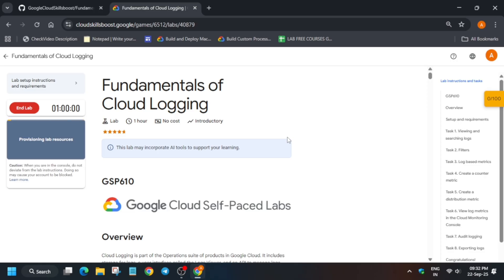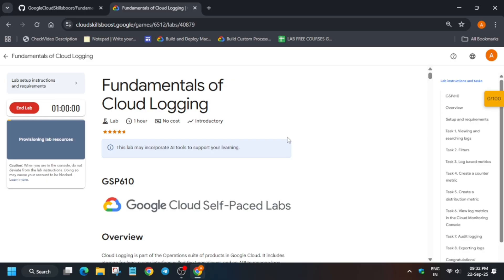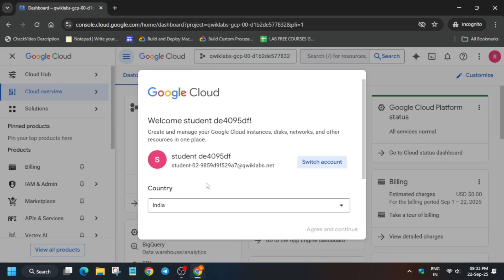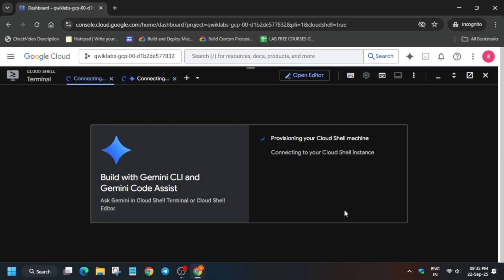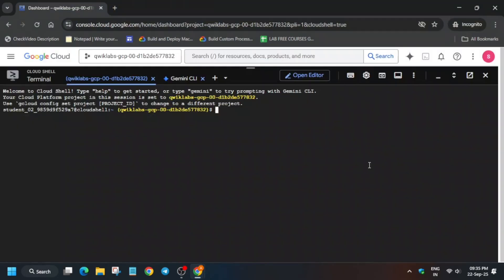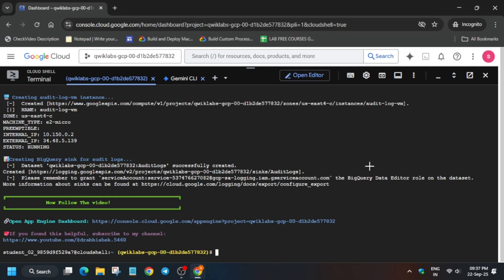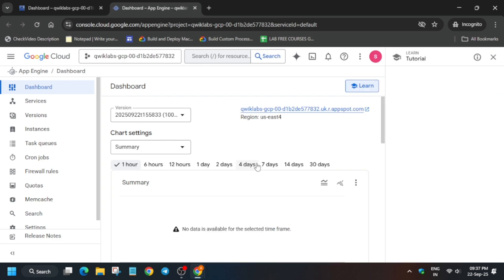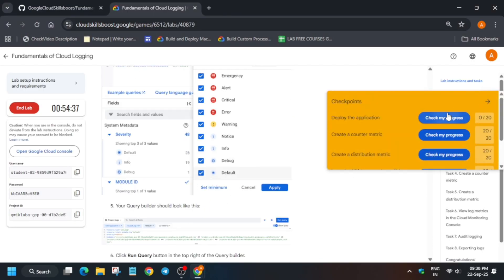Fundamentals of Cloud Logging | Easiest Guide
🔍 Common Queries
qwiklabs
arcade facilitator